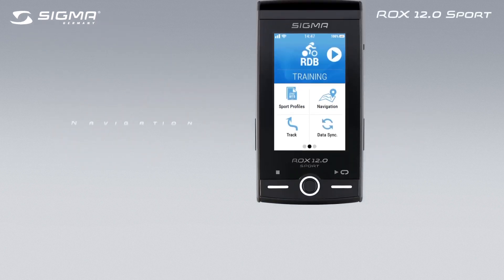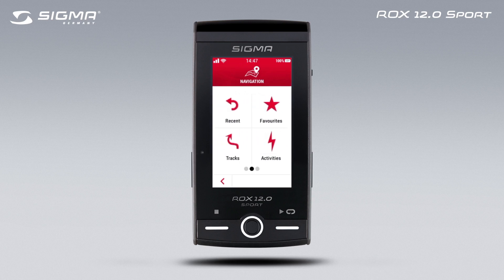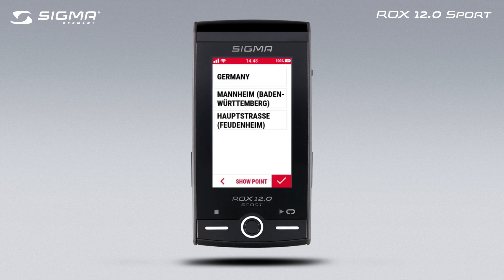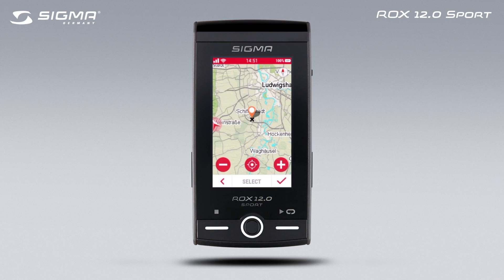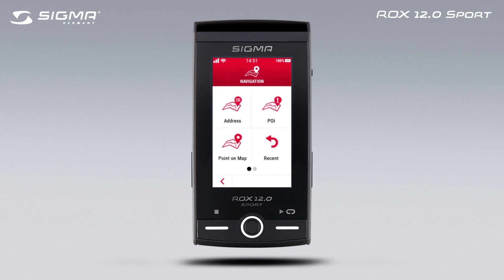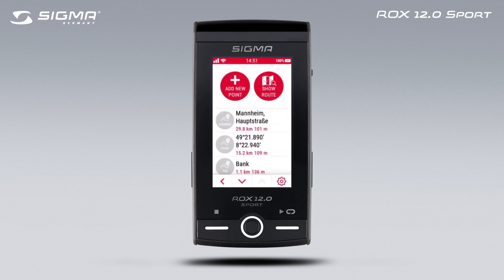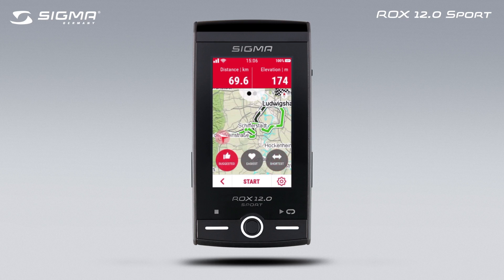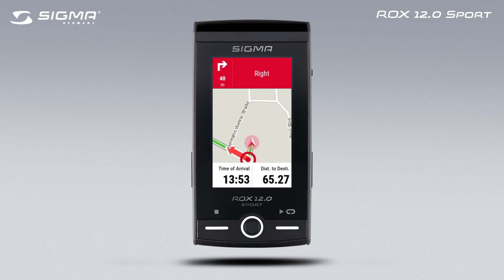EN | ROX 12.0 SPORT | Navigation | Tutorial | SIGMA SPORT